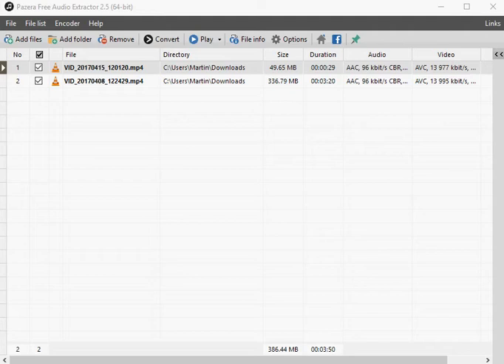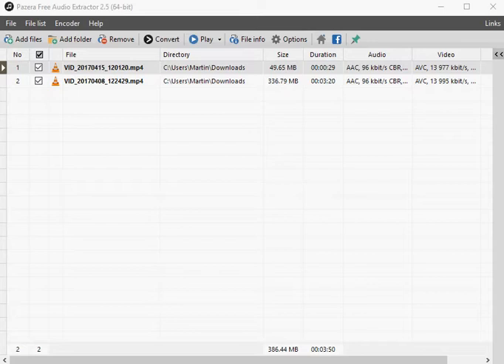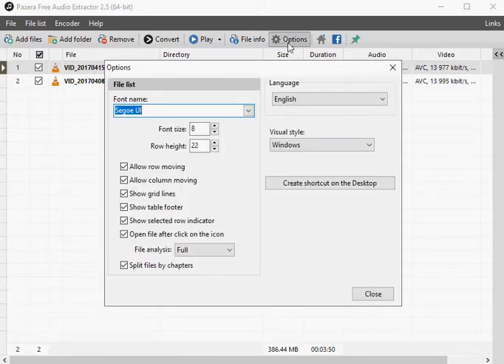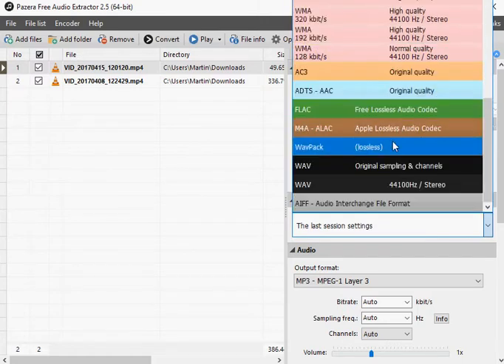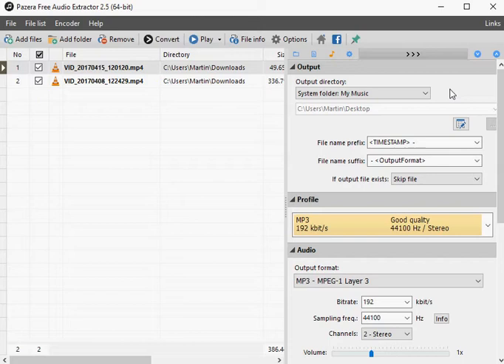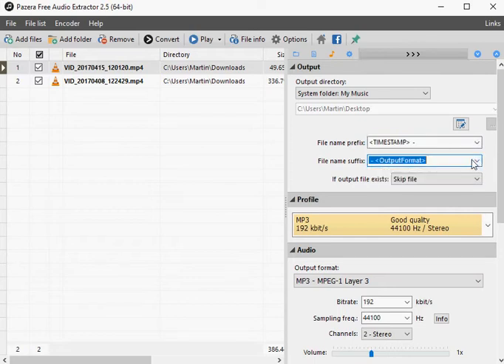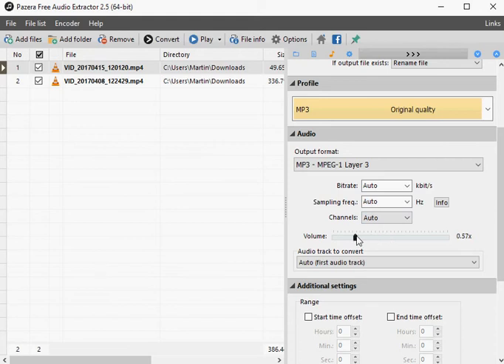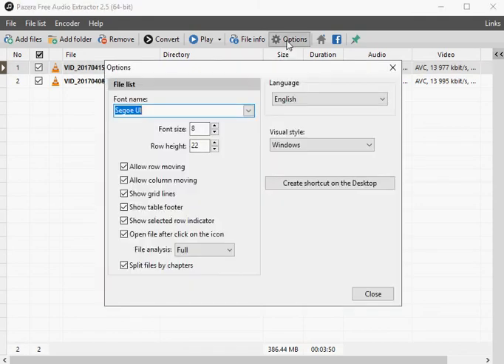Pazera Free Audio Extractor review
A review of the free portable Windows software Pazera Free Audio Extractor.